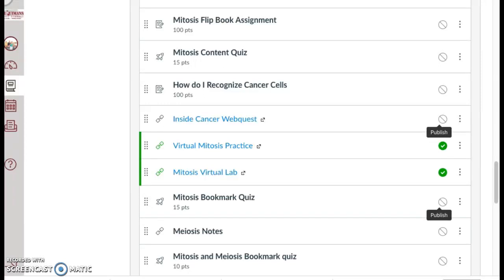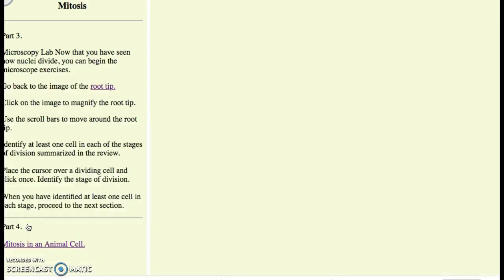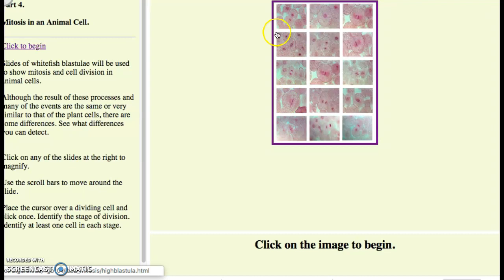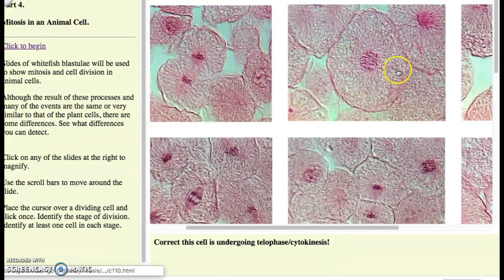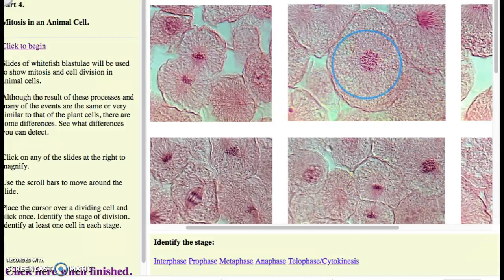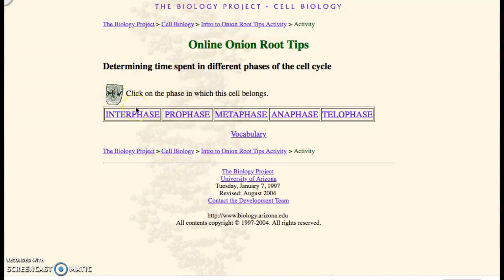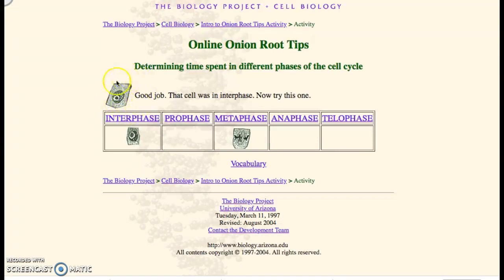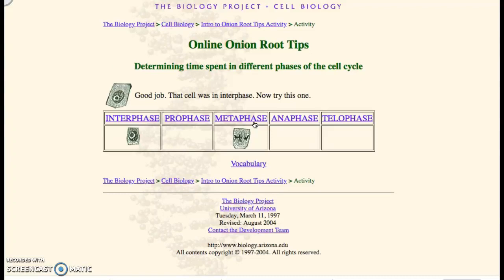Virtual Mitosis Lab Instructions